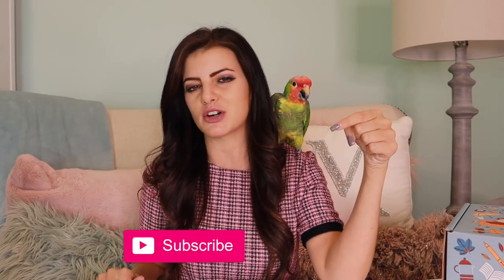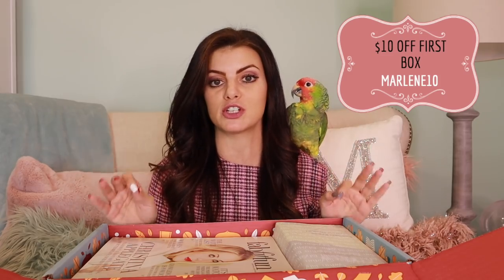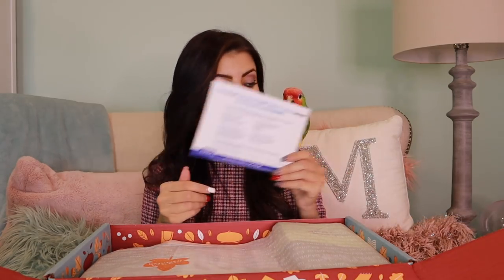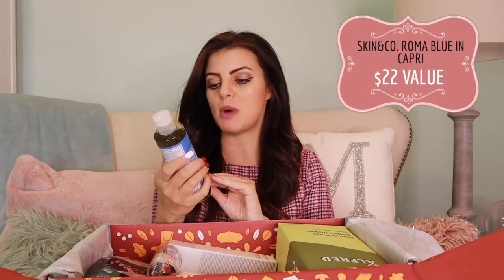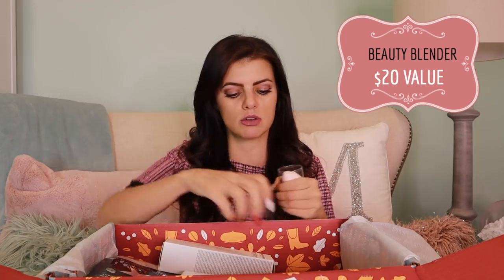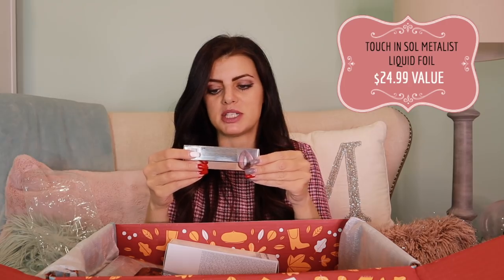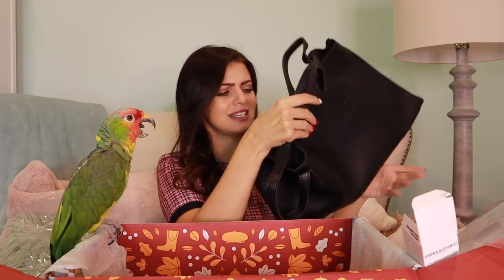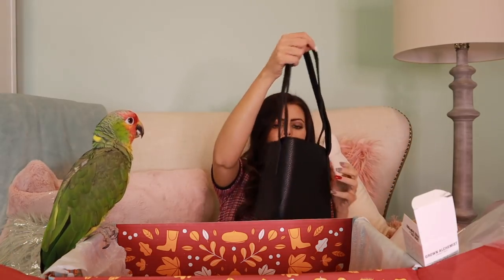FabFitFun Fall 2018 Unboxing | What Is All The Hype?🎁